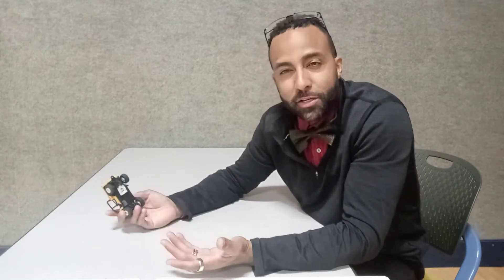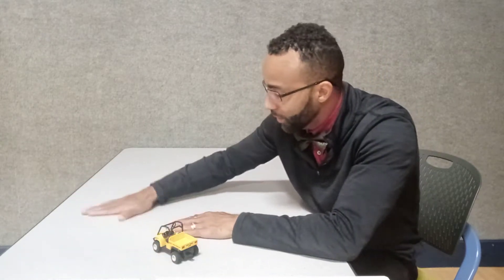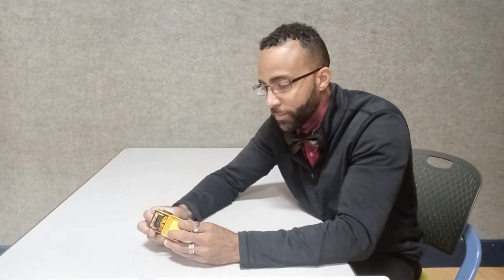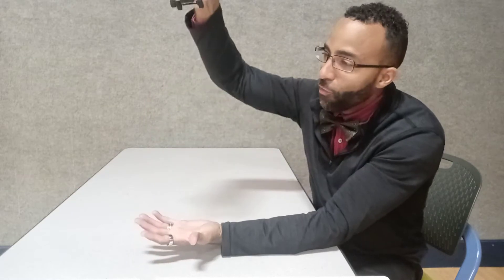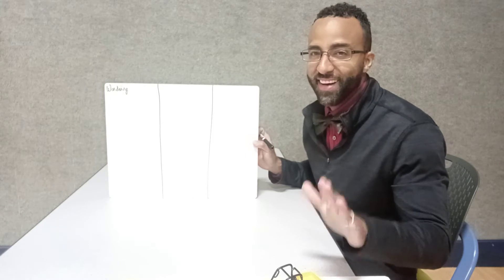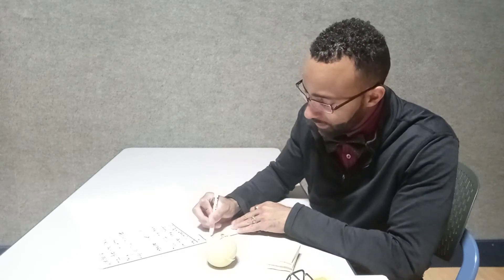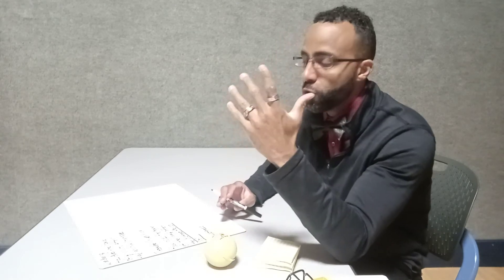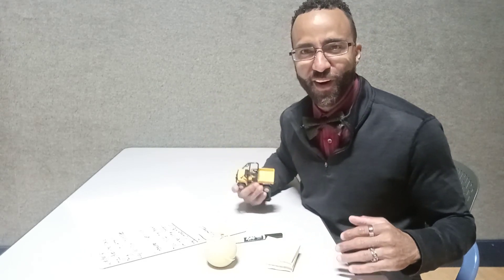Force and Motion Day 1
Let's talk about how gravity affects the motion of an object.  Today we will look at our testable question and our hypothesis.